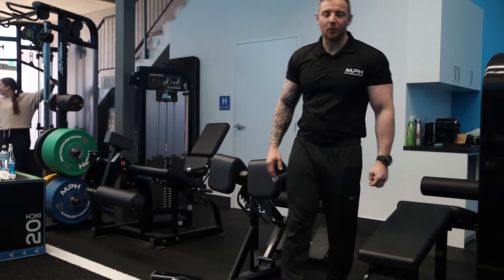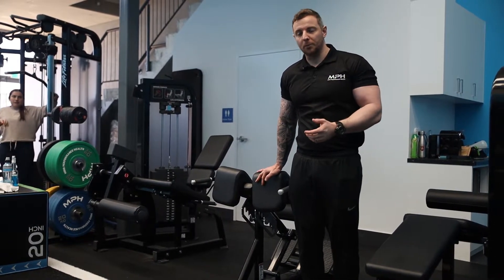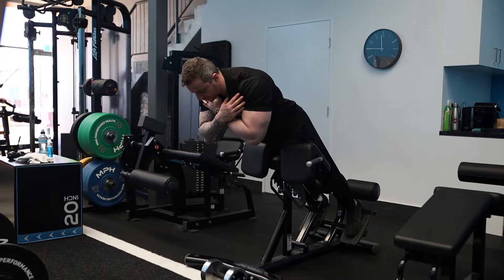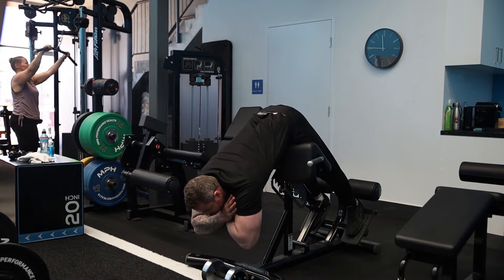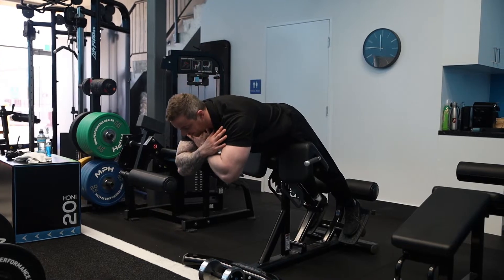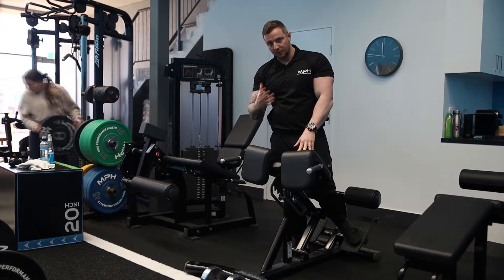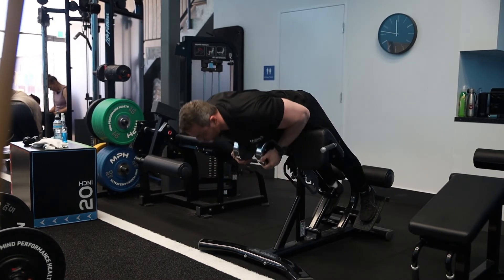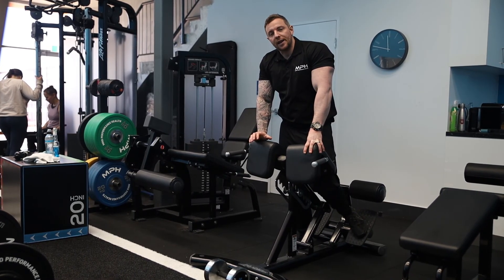45 degree back extension - Mind Performance Health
In this video we show and teach the 45' back extension with some variations.